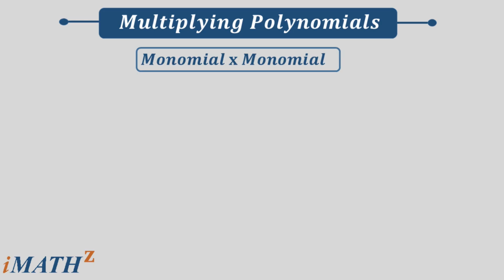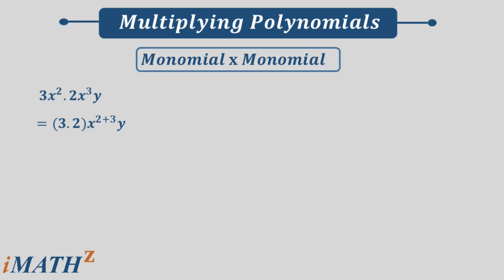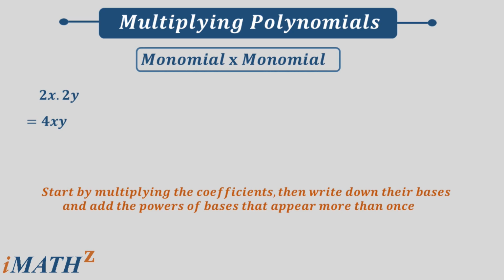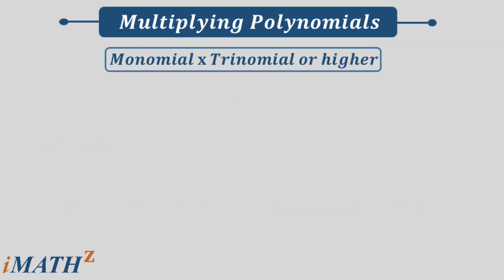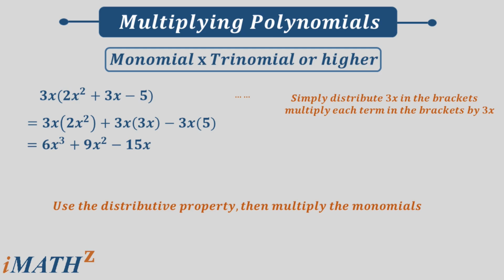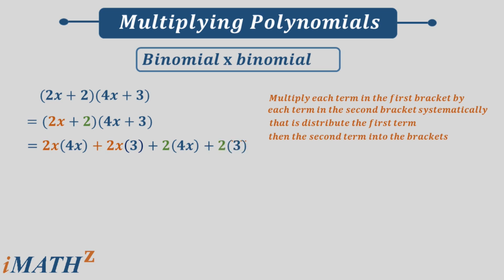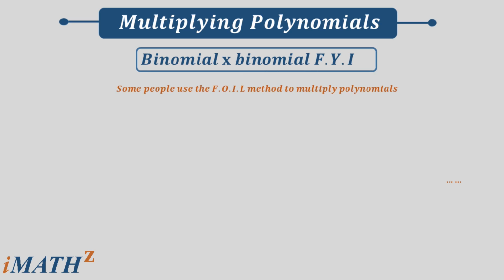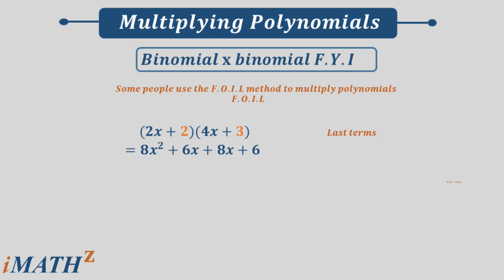Algebra: | Multiplying Polynomials| learn to multiply various polynomials | including FOIL method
Multiplying Polynomials
Contents
0:00 monomial multiplied by a monomial
2:55 Monomial multiplied by a binomial
4:04 Monomial multiplied by a trinomial
5:30 Binomial multiplied by a binomial
7:40 FOIL method